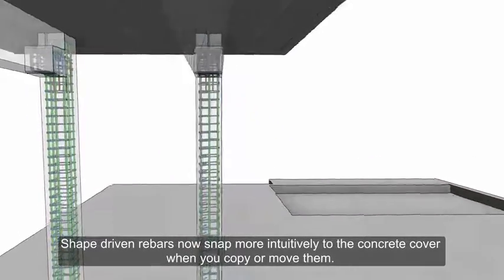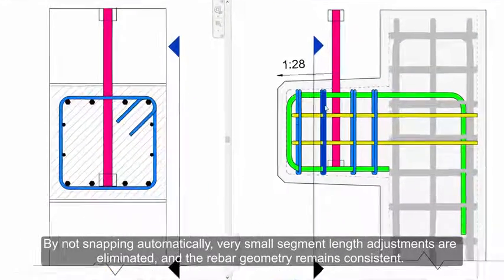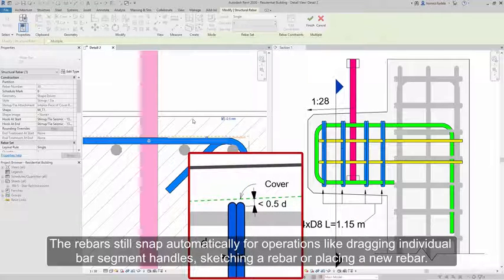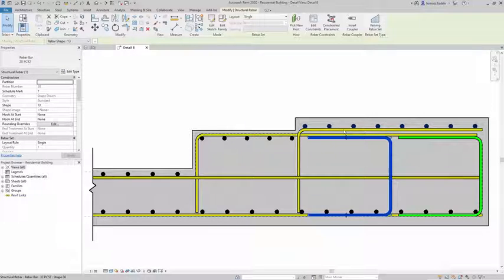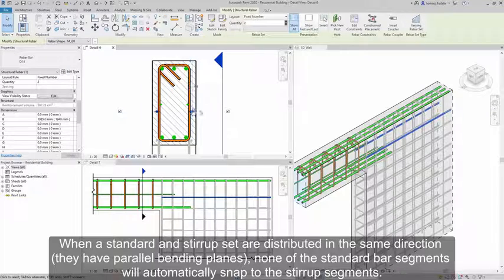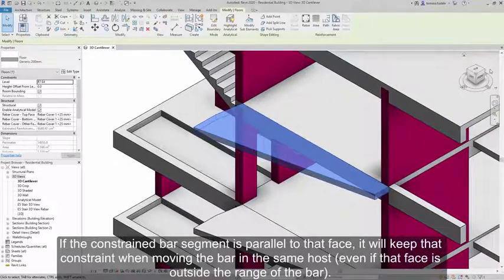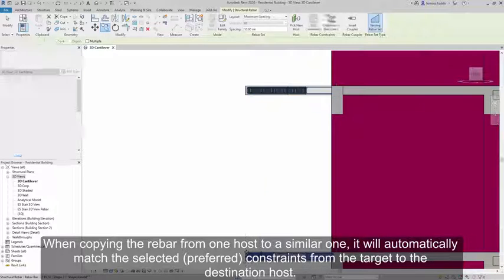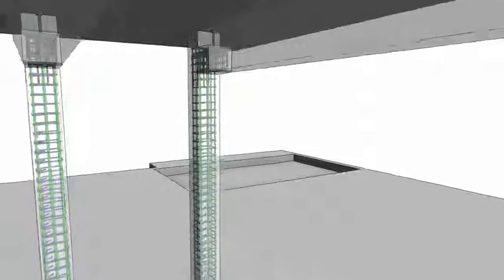Amélioration de la logique de copie et de déplacement d'armature dans Revit 2020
Obtenez un comportement plus prévisible lors de la copie et du déplacement d'armatures par forme, pour une précision et une fidélité à l'intention de conception supérieures.